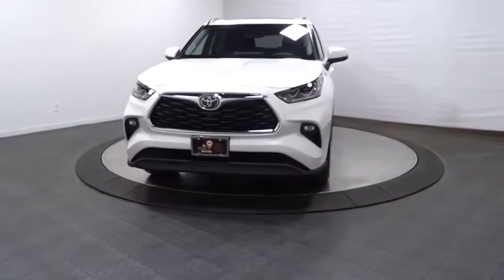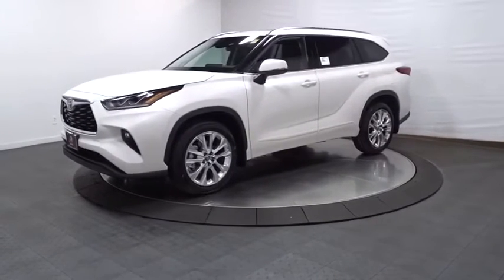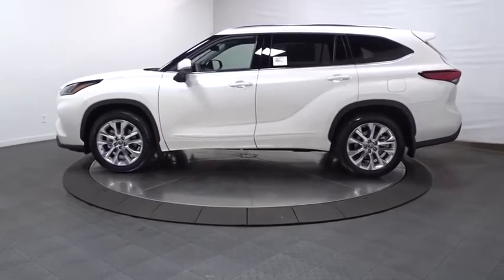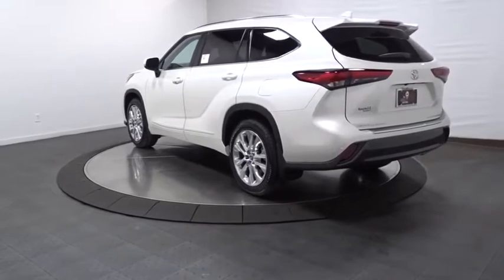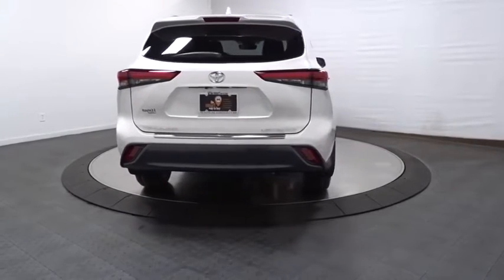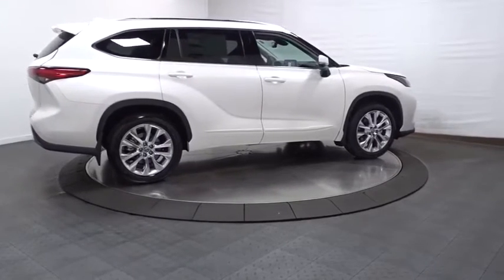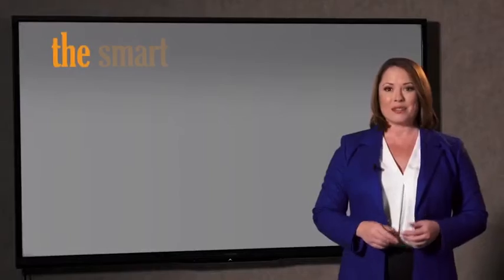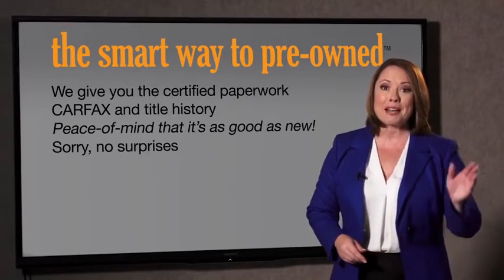2020 Toyota Highlander Hillside, Newark, Union, Elizabeth, Springfield, NJ 200779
2020 Toyota Highlander available in Hillside, New Jersey at Route 22 Toyota. Servicing the Newark, Union, Elizabeth, Springfield, NJ area.

The Smart Way To Buy! Are you tired of hidden fees and bogus rates ruining your search process? Now there's a way to avoid all of the nonsense. Introducing the smart way to buy from Route 22 Auto's. The advantages of the smart way to buy are endless. There is no pressure throughout your search. You can finally feel at ease when purchasing a car. Since there are no hidden fees, there are no surprises or gimmicks revealed when you finally make a decision. Route 22 Autos salespeople are direct and value your time, so there is no back and forth or confusion. They know it's necessary for you to feel comfortable during the buying process and want to be trusted. The smart way to buy is smart for a reason. The team at Route 22 Auto's does Internet research every day to discover the right price for you. They make sure to look at competitors' pricing and numbers from industry experts so you can feel confident that you're getting the best offer possible. The main factors that contribute to your final cost are market value, product availability, days' supply in the market and the product age, color and equipment. It's easy to feel secure with the smart way to buy. Want more room? Want more style? This Toyota Highlander Limited is the vehicle for you. There's a level of quality and refinement in this Toyota Highlander Limited that you won't find in your average vehicle. Simply put, this all wheel drive vehicle is engineered with higher standards. Enjoy improved steering, superior acceleration, and increased stability and safety while driving this AWD ToyotaHighlander Limited. The Toyota Highlander Limited will provide you with everything you have always wanted in a car -- Quality, Reliability, and Character.
Window Grid Diversity Antenna,Radio: Premium Audio w/JBL Clari-Fi -inc: 11 speakers, subwoofer, amplifier, 8 touch-screen HD Radio, USB media port, dynamic navigation w/up to 3-year trial, dynamic POI search, dynamic voice recognition, hands-free phone capability, music streaming via Bluetooth wireless technology, Android Auto, Apple CarPlay, Amazon Alexa compatible, SiriusXM w/3-month All Access trial, Connected Services--Safety Connect w/1-year trial, Service Connect w/10-year trial, Remote Connect w/1-year trial, Wi-Fi Connect w/up to 2GB within 3-month trial and Destination Assist w/1-year trial, See Toyota.com/audio-multimedia for details,,Streaming Audio,Turn-By-Turn Navigation Directions,Digital Signal Processor,Bluetooth Wireless Phone Connectivity,HD Traffic Real-Time Traffic Display,Radio w/Seek-Scan, Clock, Speed Compensated Volume Control, Steering Wheel Controls and External Memory Control,2 LCD Monitors In The Front,Wheels: 20 Alloy w/Plastic Cap,Steel Spare Wheel,Fixed Rear Window w/Fixed Interval Wiper and Defroster,Front Fog Lamps,Splash Guards,Body-Colored Rear Bumper w/Gray Rub Strip/Fascia Accent,Perimeter/Approach Lights,Deep Tinted Glass,Lip Spoiler,Body-Colored Front Bumper w/Black Rub Strip/Fascia Accent,Front License Plate Bracket,Fully Automatic Projector Beam Led Low/High Beam Auto High-Beam Daytime Running Lights Preference Setting Headlamps w/Delay-Off,Clearcoat Paint,Black Grille w/Chrome Surround,Express Open/Close Sliding And Tilting Glass 1st Row Sunroof w/Sunshade,Variable Intermittent Wipers w/Heated Wiper Park,Wheels w/Silver Accents,LED Brakelights,Chrome Side Windows Trim,Laminated Glass,Fully Galvanized Steel Panels,Compact Spare Tire Stored Underbody w/Crankdown,Body-Colored Door Handles,Body-Colored Power w/Tilt Down Heated Side Mirrors w/Manual Folding and Turn Signal Indicator,Tires: P235/55R20M,Power Liftgate Rear Cargo Access,Tailgate/Rear Door Lock Included w/Power Door Locks,Black Wheel Well Trim,Roof Rack Rails Only,Front Center Armrest and Rear Seat Mounted Armrest,Front Cupholder,Roll-Up Cargo Cover,Memory Settings -inc: Door Mirrors,Proximity Key For Doors And Push Button Start,Driver Foot Rest,Heated/Ventilated Front Bucket Seats -inc: 10-way power-adjustable driver's seat including power lumbar support, 4-way power adjustable front passenger seat and seat memory function,Rear HVAC w/Separate Controls,HVAC -inc: Underseat Ducts and Headliner/Pillar Ducts,Distance Pacing,Full Floor Console w/Covered Storage, Mini Overhead Console w/Storage, Conversation Mirror, 2 12V DC Power Outlets and 1 AC Power Outlet,Trunk/Hatch Auto-Latch,Cargo Space Lights,Systems Monitor,Perimeter Alarm,Cargo Area Concealed Storage,Driver And Passenger Visor Vanity Mirrors w/Driver And Passenger Illumina